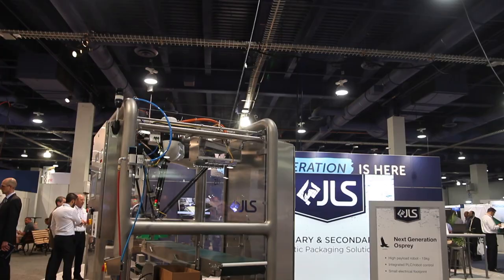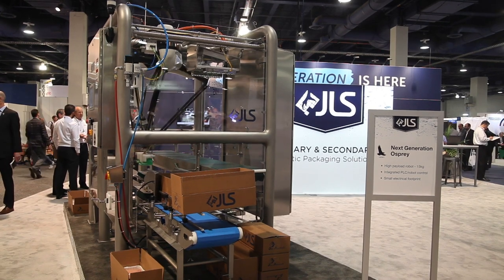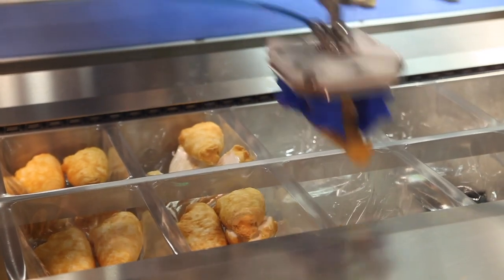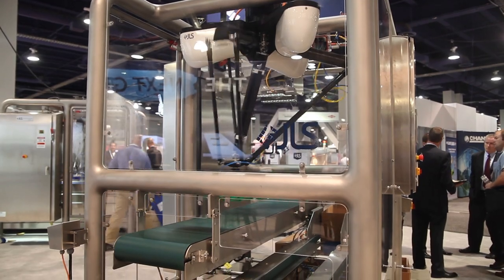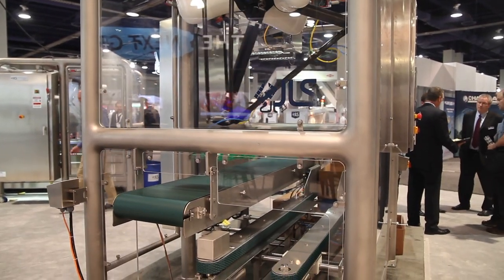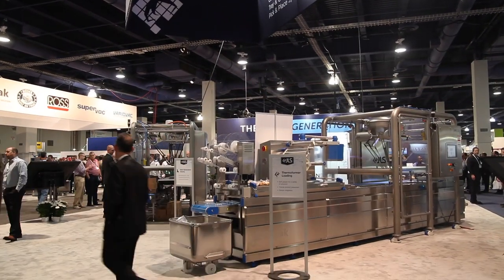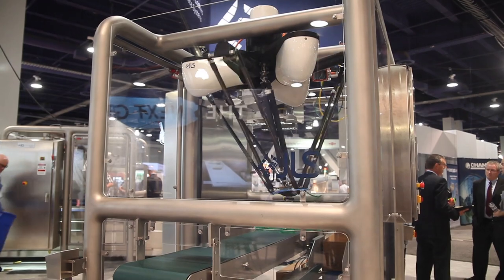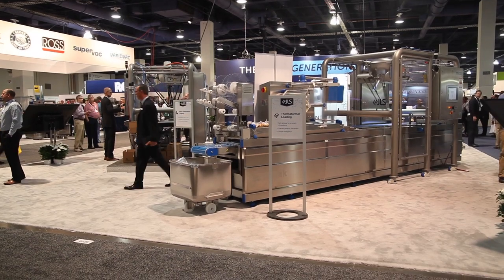Automated by B&R – JLS Next Generation Machine Platform @ PACK EXPO 2017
Craig Souser from JLS introduces the next generation machine platform Talon robotic pick and place systems. The hygienic robotic packaging system is automated by B&R with 12” HMI screen, stainless panel PC 2100, Acoposmulti motion.